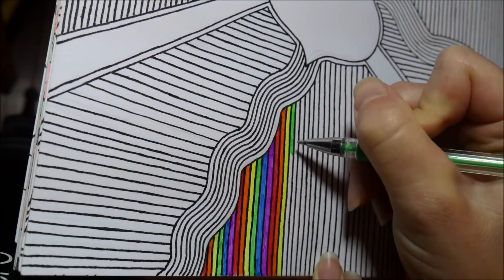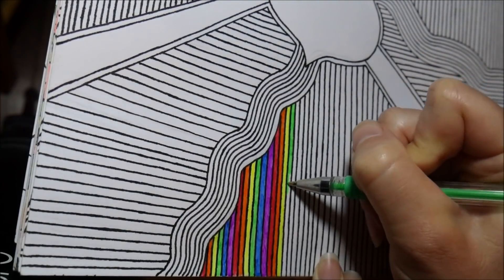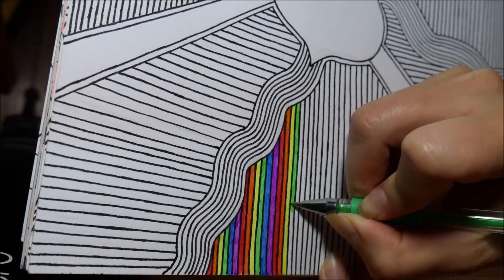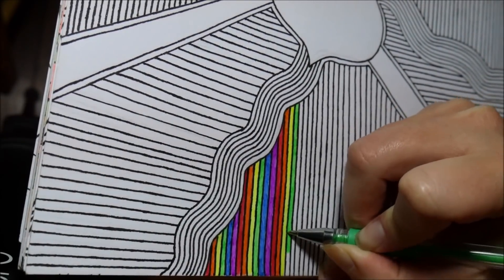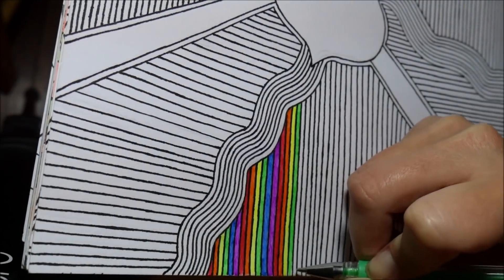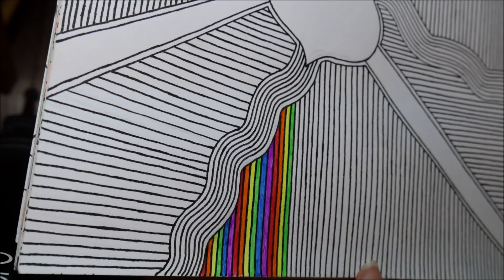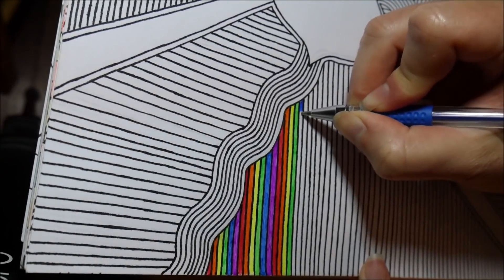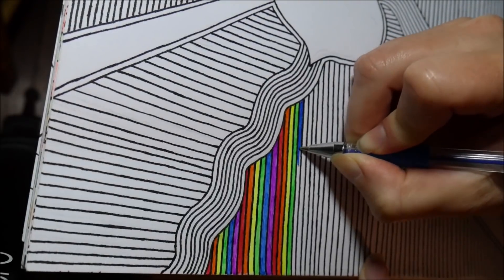Abraham Hicks - Do I Have To Meditate Every day To Get Into The Vortex?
Adult Coloring Book 1
Adult Coloring Book 2 (Picture In Video)
Gel Pens (Bought mine at dollar tree!)

All material is owned by Abraham-Hicks, © by Jerry & Esther Hicks

Blessings Love and Light,
Stephanie Carroll